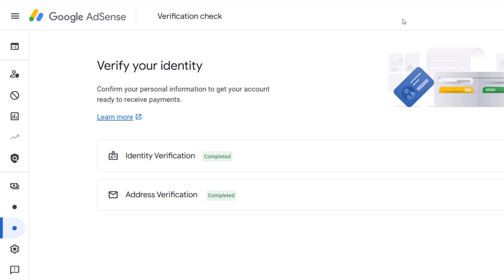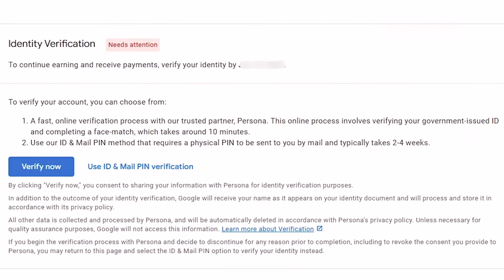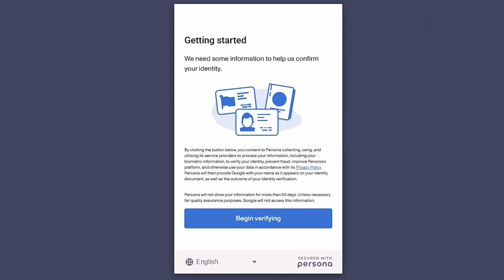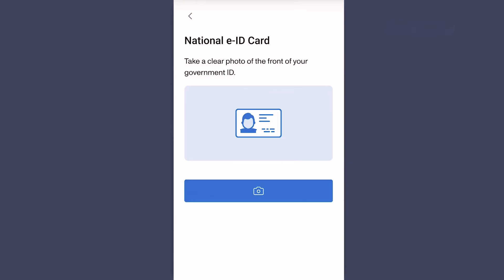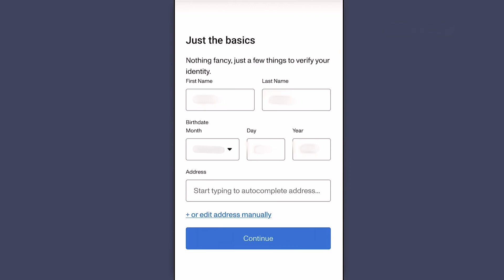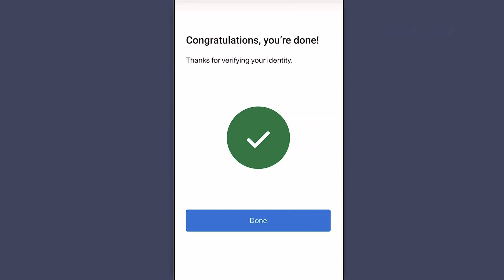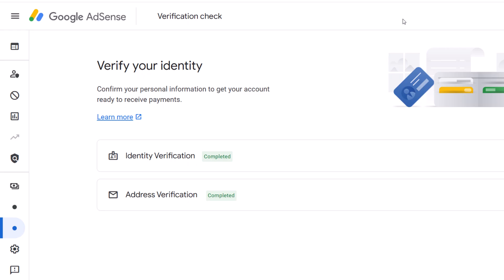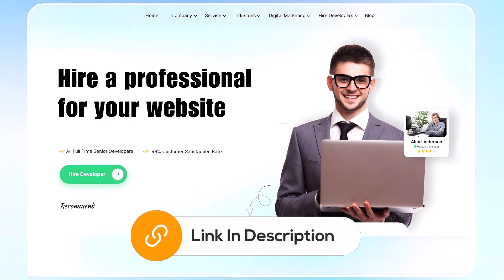Adsense Online Verification Process For Youtube | Instant Address Verification 2026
How to Verify Identity & Address on Google AdSense for YouTube Instantly 2025

In this video, we’ll walk you through the AdSense Online Verification Process for YouTube in 2025. Learn how to complete instant address verification and verify your identity without waiting for a physical PIN. This AdSense online verification tutorial is perfect for YouTube creators who want to monetize quickly and skip the long wait for address mail.

We’ll show you how to verify your AdSense identity online for YouTube using Google’s official identity partner, Persona. This method is fast, secure, and helps you verify AdSense without PIN in 2025. Whether you're new to monetization or need help with the latest Google AdSense online verification process for YouTube, this guide has you covered.

You'll see how YouTube AdSense identity verification online works step-by-step, including the ID upload, face scan, and confirmation. This method is part of the Google AdSense online verification process 2025, ensuring that your account is verified and ready to start earning.